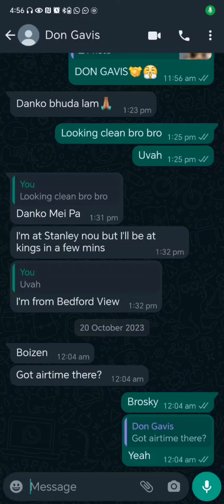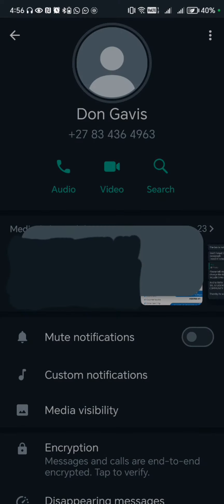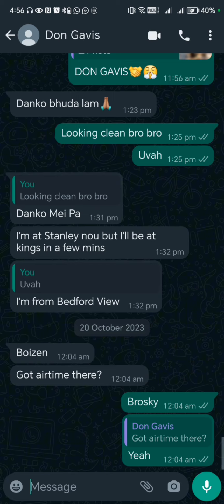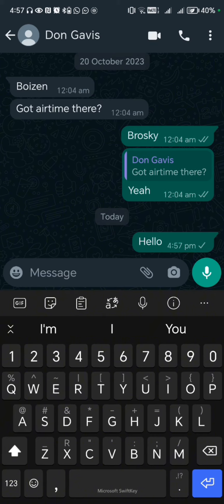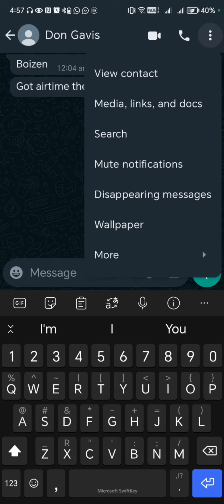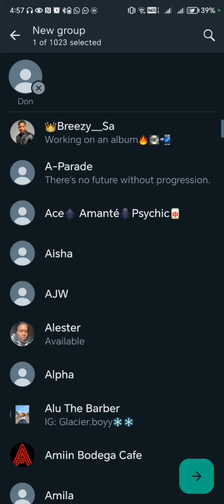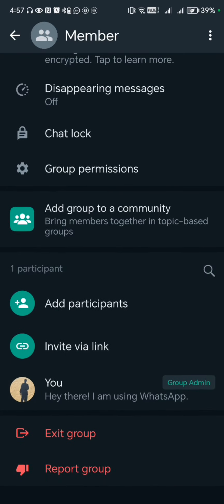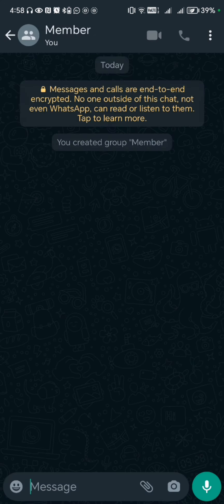How To Know If Someone Blocked You On WhatsApp